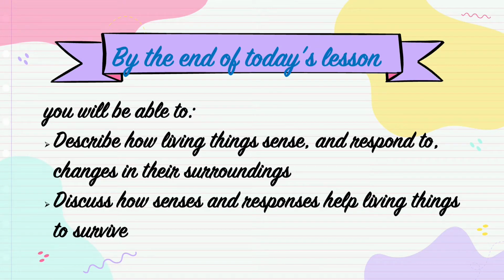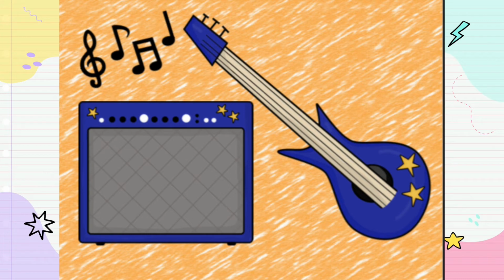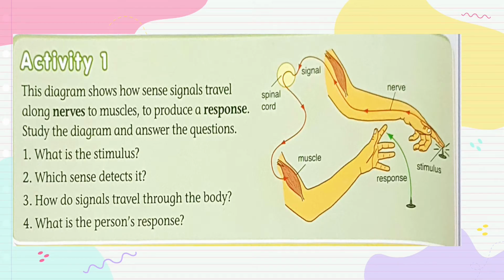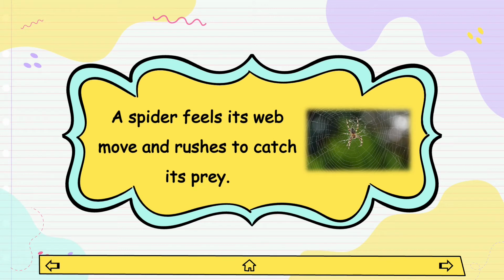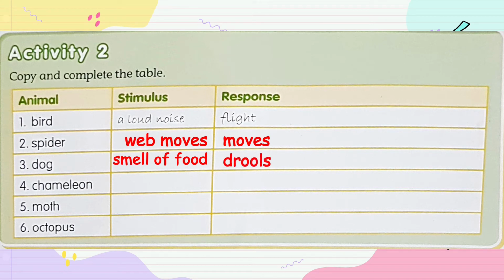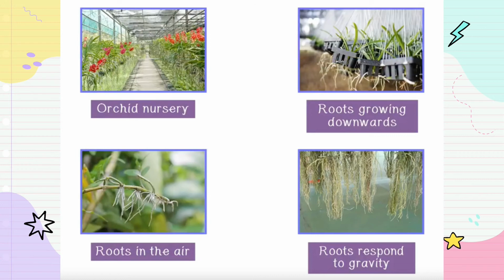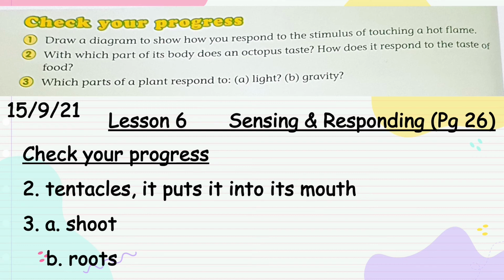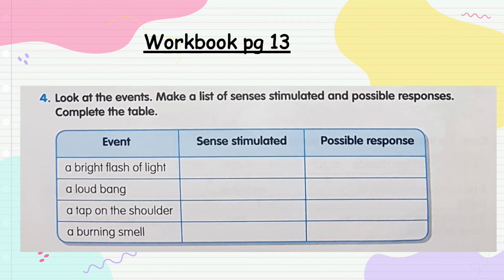Sensing and Responding | Grade 4